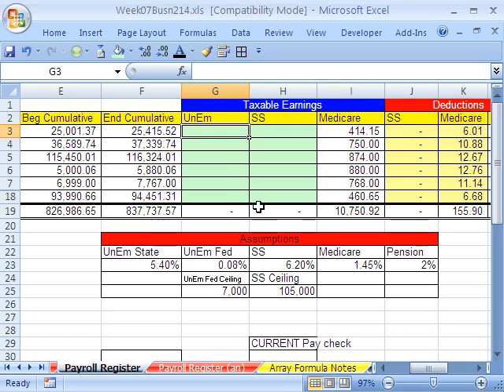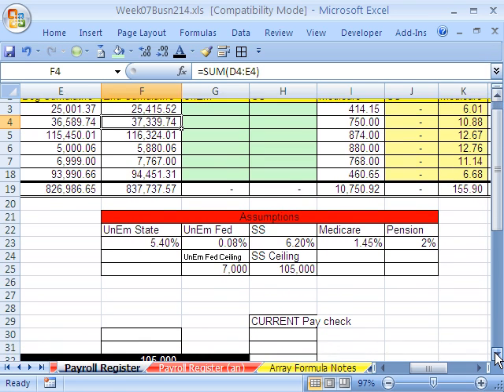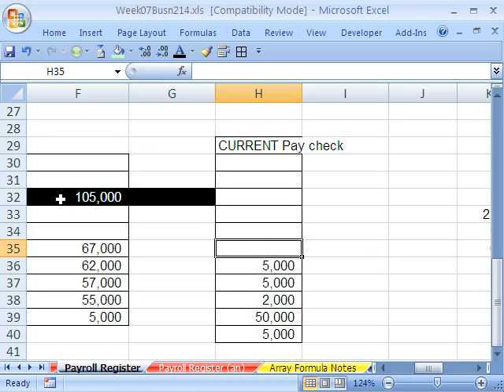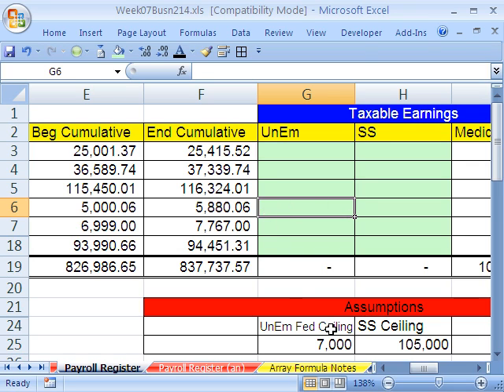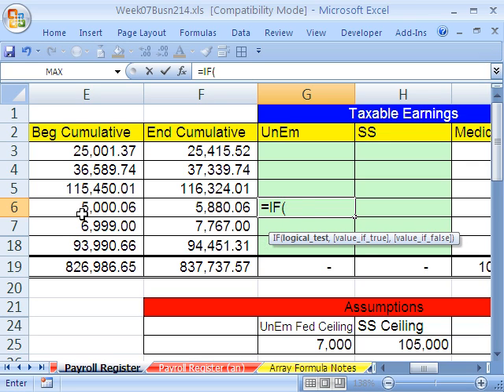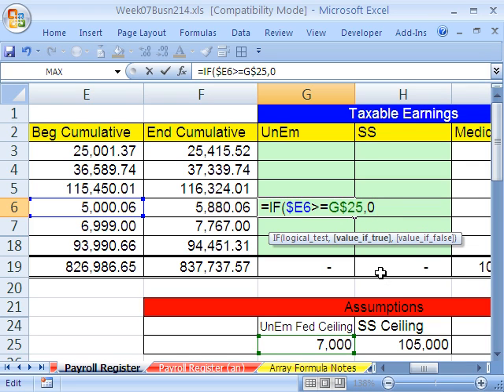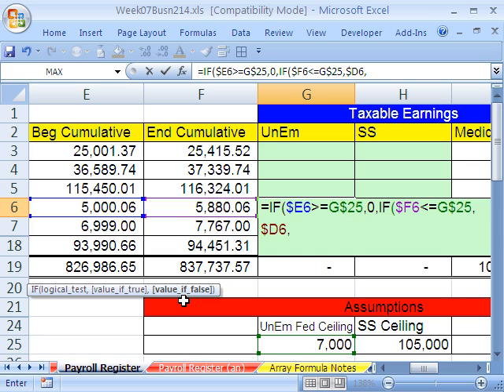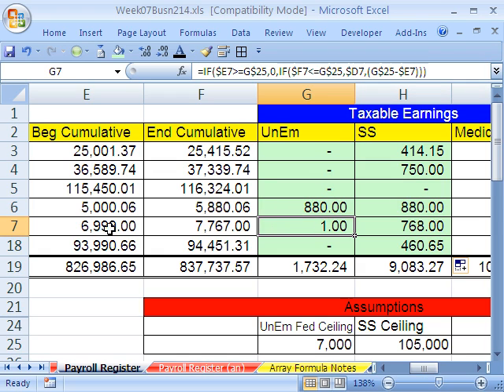Highline Excel Class 34: IF function Formula Payroll Formula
Topics for this video:
1)See how to create a formula that will calculate the taxable earnings for a payroll period when there are ceilings (hurdles maximum) for taxable earnings (above which no more tax is due).
2)IF function Formula with multiple IFs
3)Learn about ceilings (hurdles maximum) for payroll taxes (FICA taxable earnings)
4)Complicated IF function formulas
5)Multiple IF functions